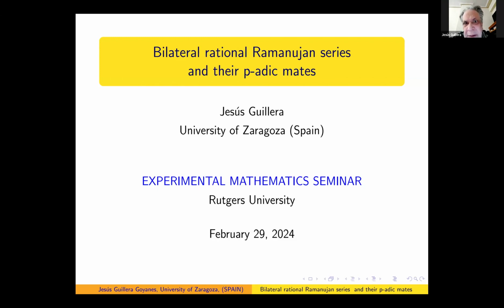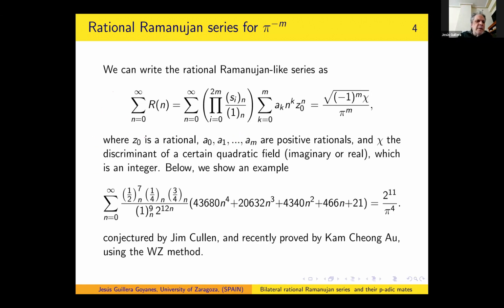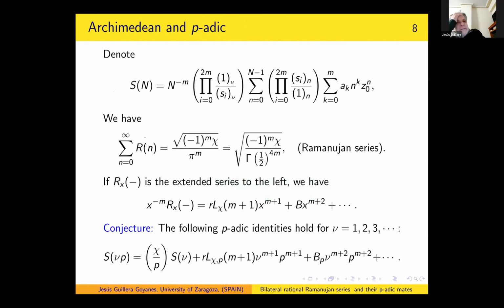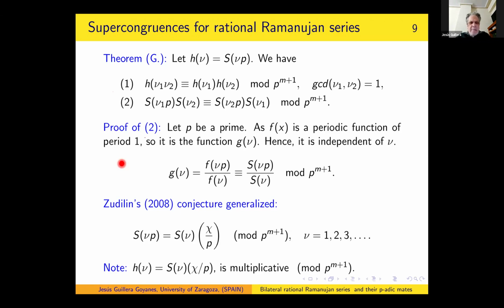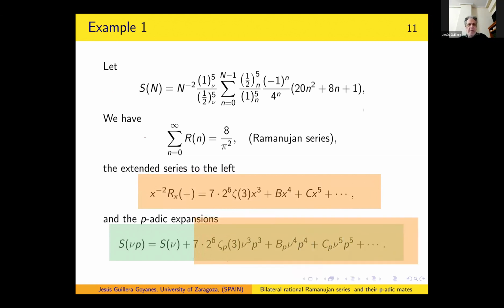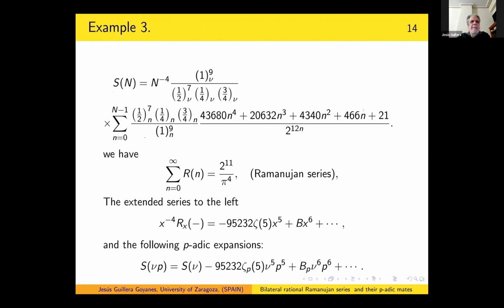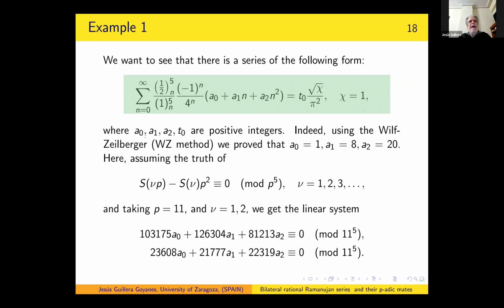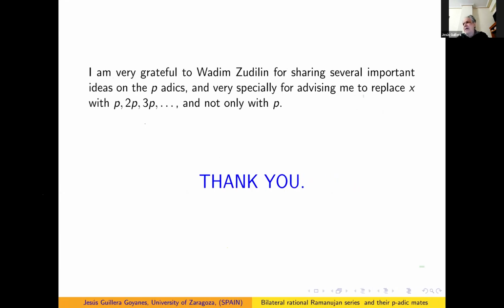bilateral rational ramanujan series and their p-adic mates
Jesús Guillera speaks the the Experimental Mathematics Seminar.

Abstract: We conjecture p-adic identities associated to bilateral rational Ramanujan-like series. Then, we show how to recover the rational Ramanujan series from their p-adic mates.